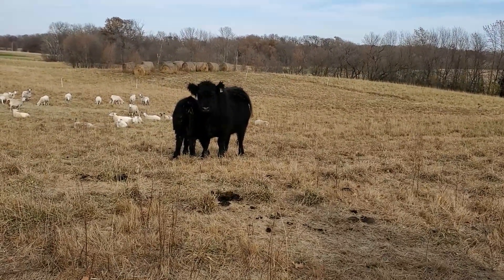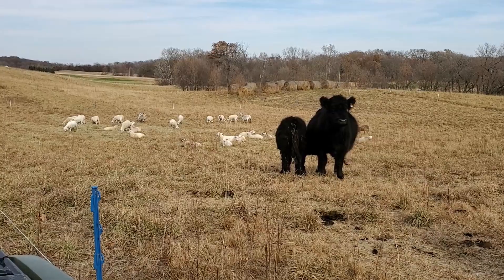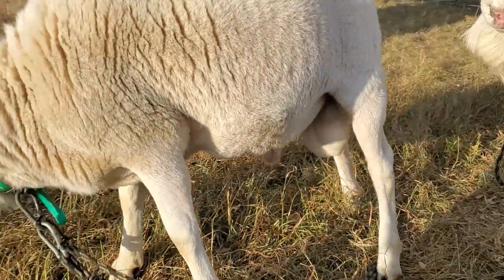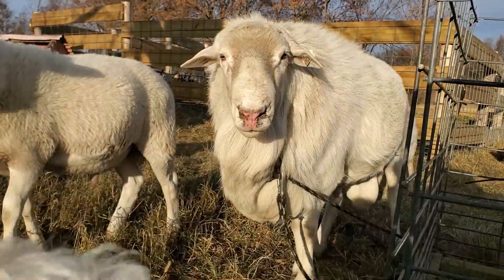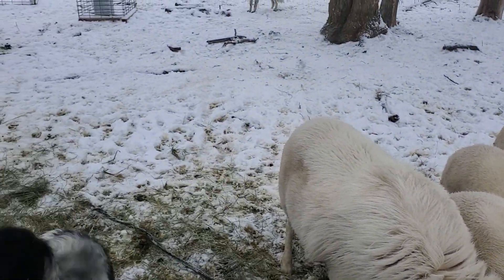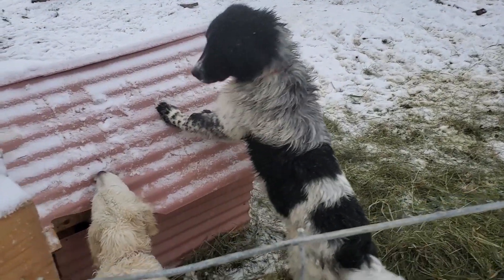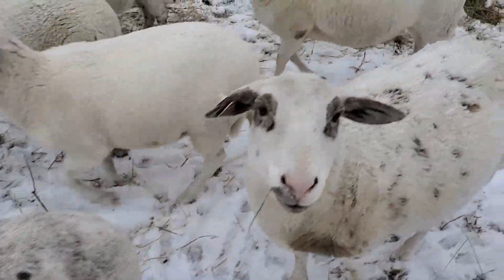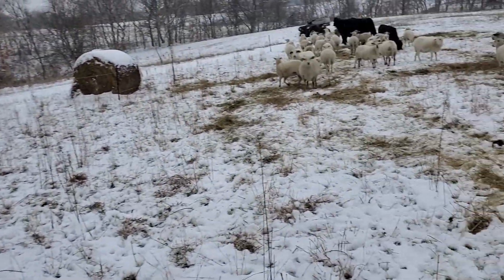Fall to Winter - Changes in Grazing and Rotation Management and Enjoying Seasonality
We find a sneaky calf still nursing, the importance of stopping to observe and enjoy, and a transition into winter.  We discuss briefly culling a fence jumping ewe.

We spend time with our Livestock Guardian Dog and puppies in training.  Snowfall and winter has come early and changed our plans.